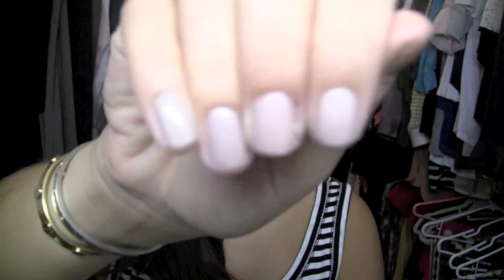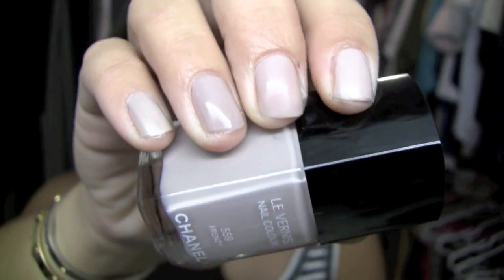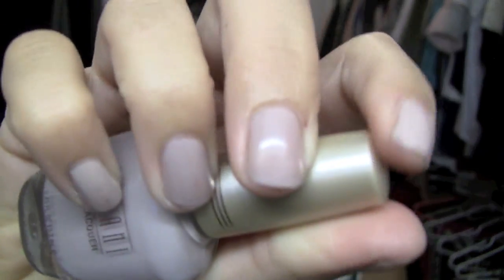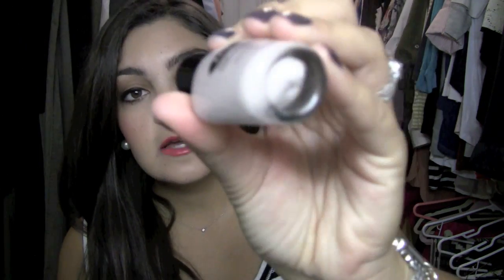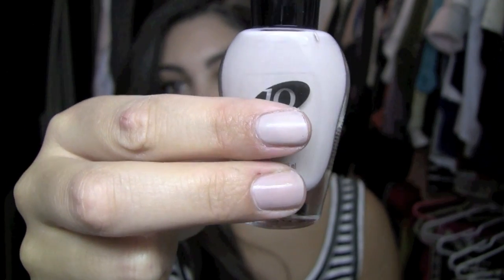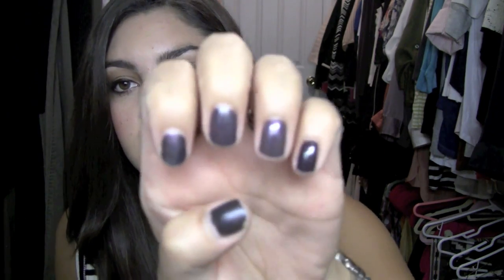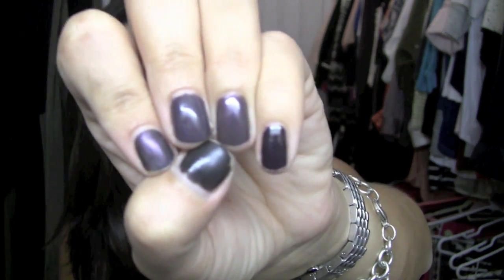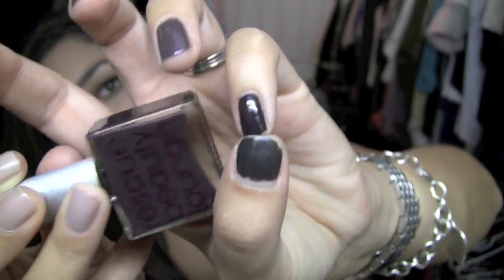Chanel Frenzy & Vertigo Nail Polish Dupes!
I hope you guys enjoy the video and find it helpful!

Face: Estee Lauder Double Wear
Cheeks: MAC Instant Chic
Lips: MUFE Rouge Artist Intense #37
Necklace: Tiffany & Co.
Earrings: H&M
Dress: Loft
Bangles: Cartier, Michael Kors